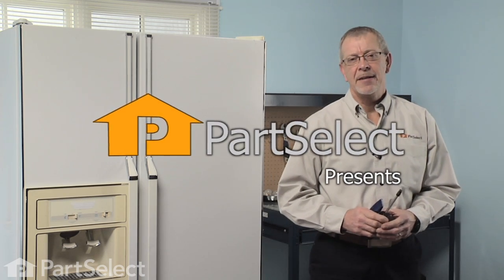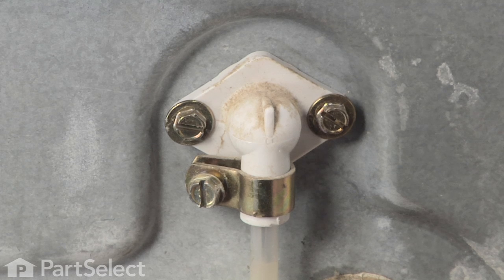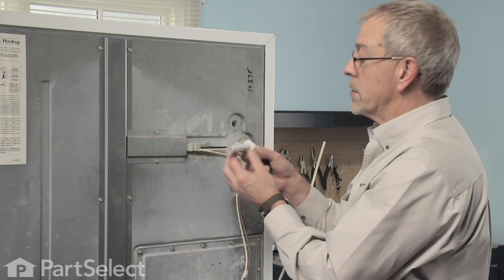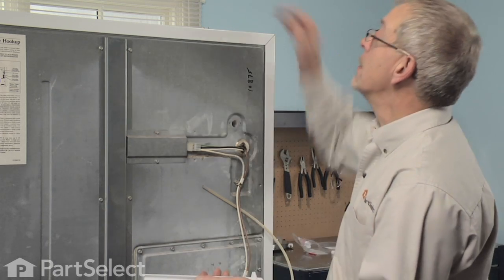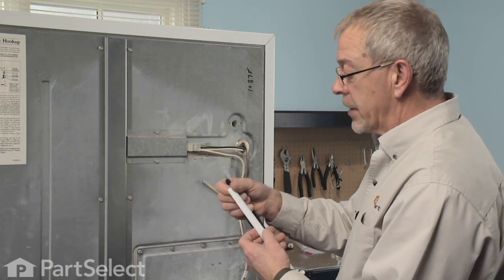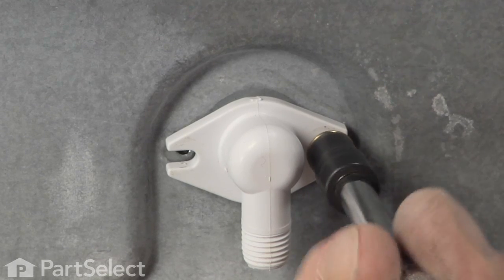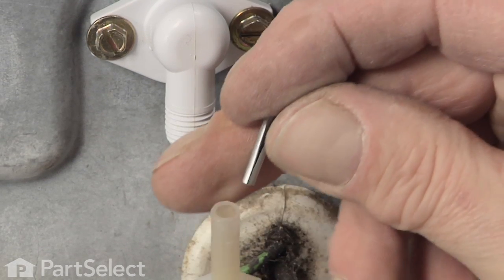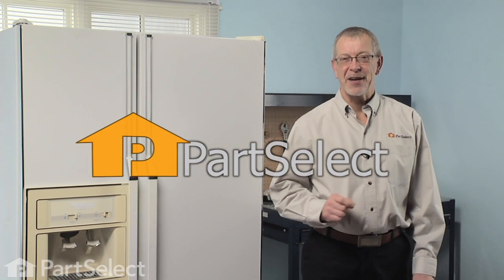Refrigerator Repair - Replacing the Water Fill Tube Kit (Whirlpool Part# 2196157)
Get model-specific repair help from PartSelect.com. Learn how to troubleshoot, diagnose and repair your appliance with user-generated installation instructions, hundreds of step-by-step repair videos, and our Instant Repairman. If you've got an appliance problem, we can help

This particular Water Fill Tube Kit is specific to Whirlpool manufactured brands, including Whirpool, Admiral, Estate, Inglis, Kenmore, KitchenAid, Roper, Maytag, Crosley, Jenn-Air, Hardwick, Magic Chef, Amana, Glenwood, and Caloric. To find a Water Fill Tube Kit specific to your model,

If your refrigerator is having any of these symptoms, then replacing the Water Fill Tube Kit could solve your appliance problem.
1) Water fill tube broken or cracked
2) Leaking water fill tube

Tools used for this repair/replacement:
* 1/4 inch nut driver
* Utility (or Exacto) knife